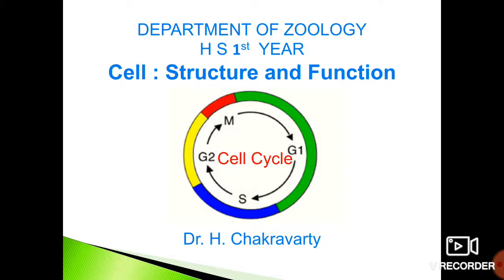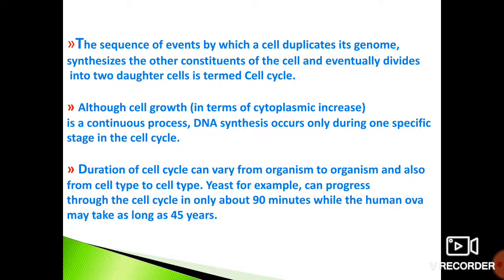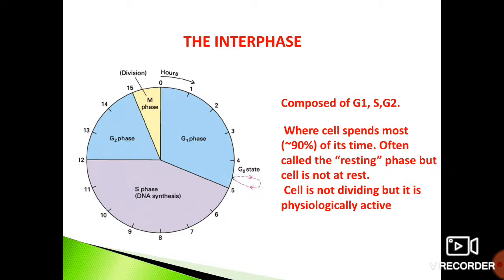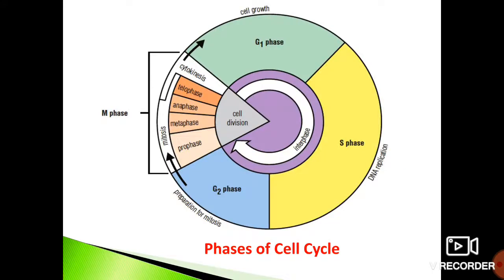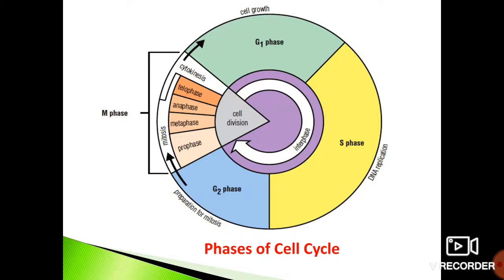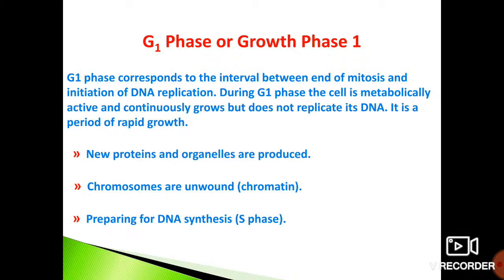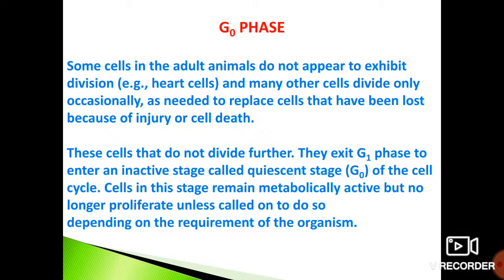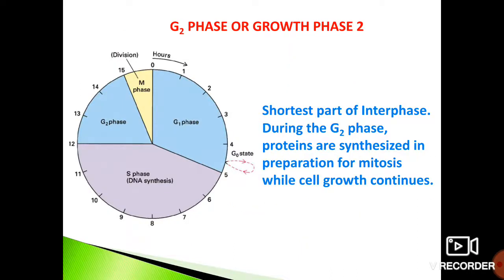CELL CYCLE || Biology (Zoology) || HS 1 Science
This video is prepared by Dr. Himabrata Chakravarty, Assistant Professor, & Head, Department of Zoology, S. S. College, Hailakandi